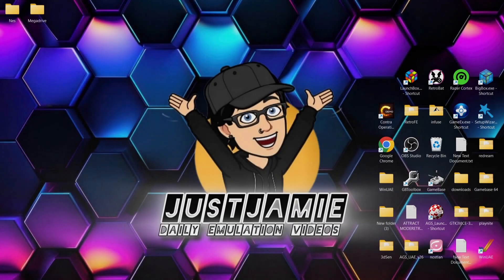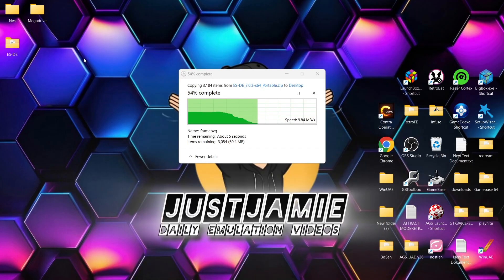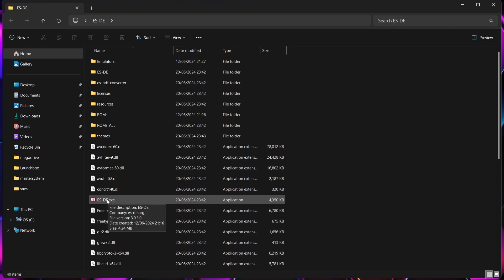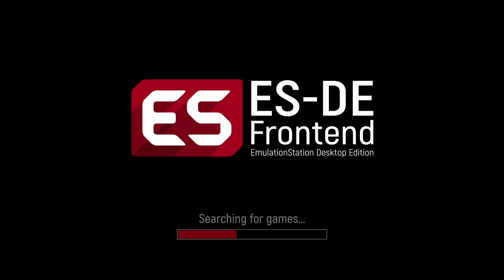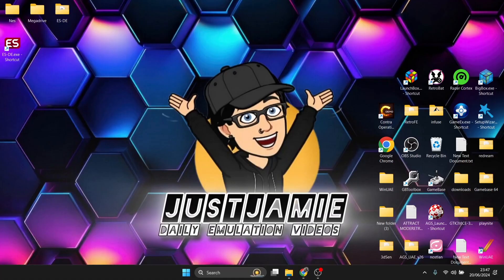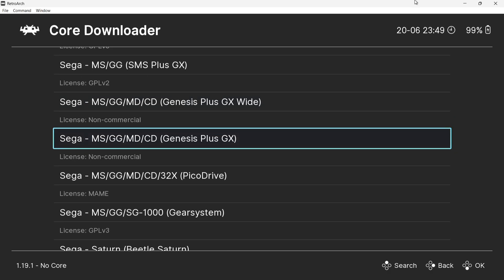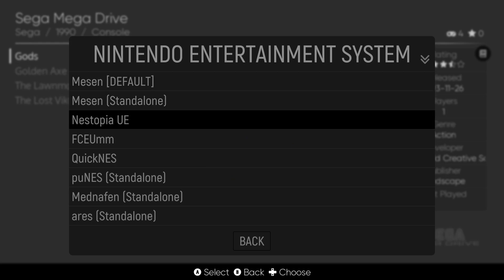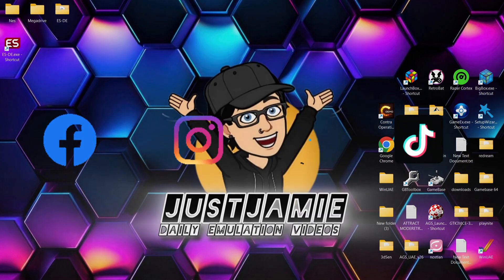[AUG 25' GUIDE PINNED]EmulationStation DE V3.0.3 ☆ Quick Setup Guide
This is a complete beginners setup guide for EmulationStation Desktop Edition (ES-DE) 3.0.3. This is a simple setup to give you a taster of ESDE. Full indepth guide here: